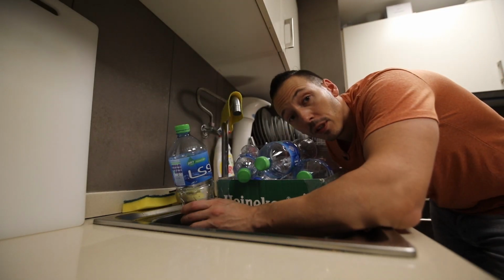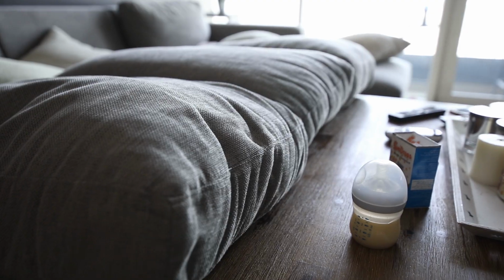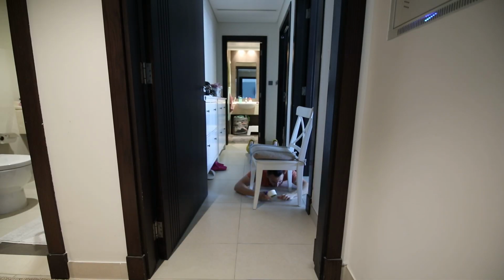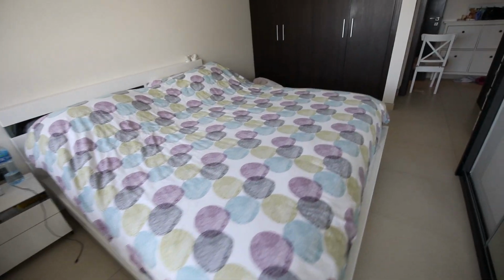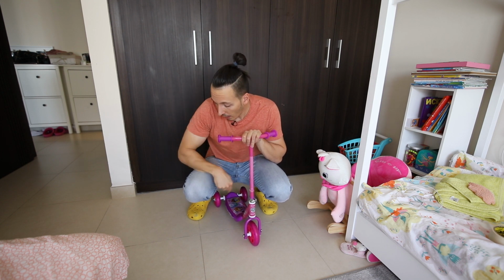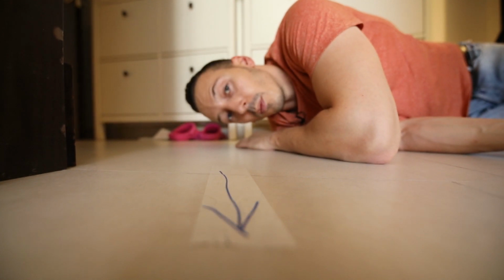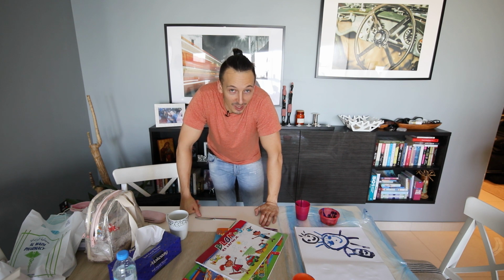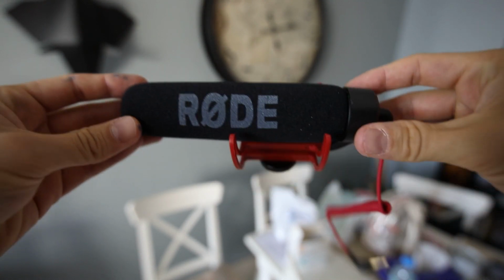How to separate your children from mobile phones. Lockdown Vlog. Episode 7 - What to do in isolation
Join me as the time of my life with my family . Not your ordinary blogger, photographer, husband, or even a dad. This is my attempt to keep ourselves busy, creative and sane during the quarantine. So, let’s see where this vlog takes us. Thank you for joining me on this journey…

Likes and subscribes really help. Enjoy